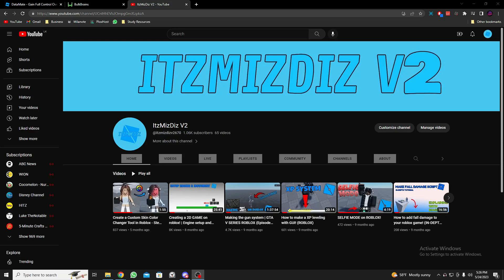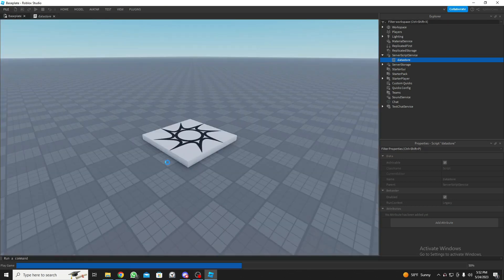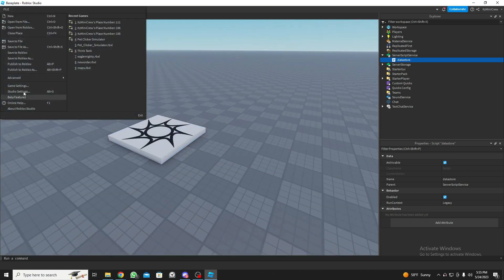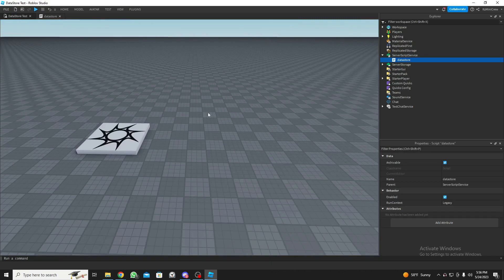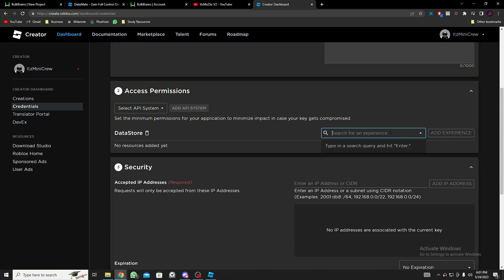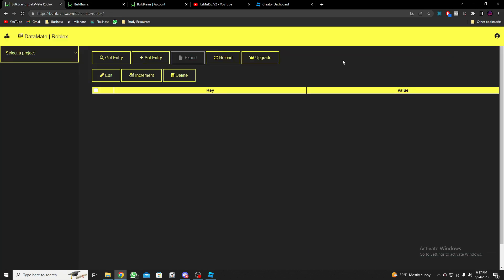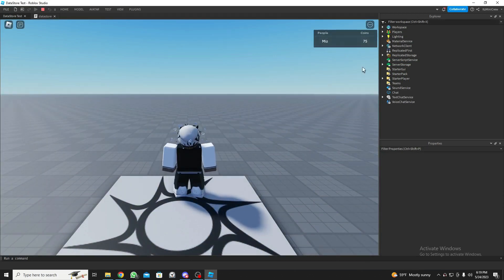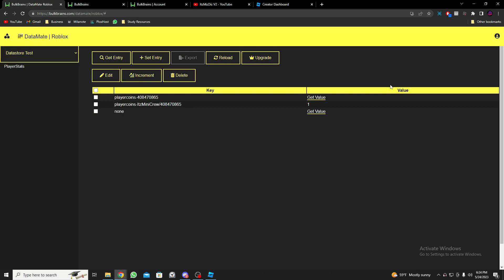How to view & edit datastores! (ROBLOX)